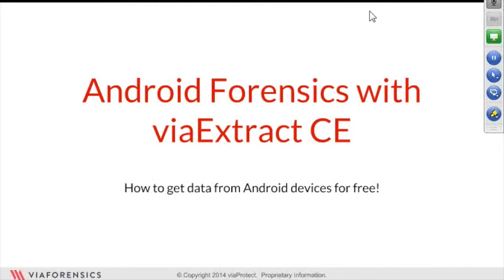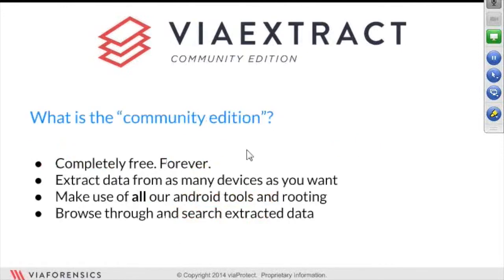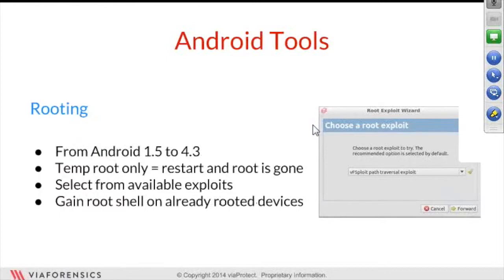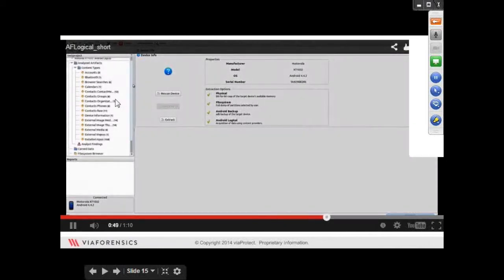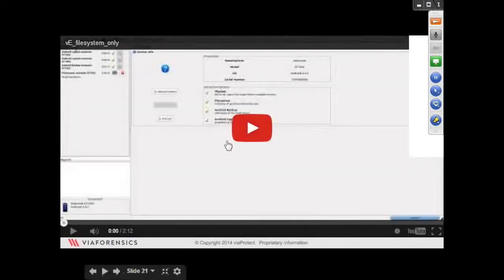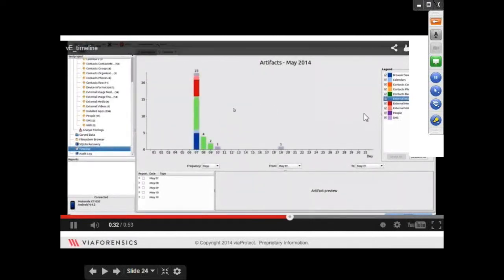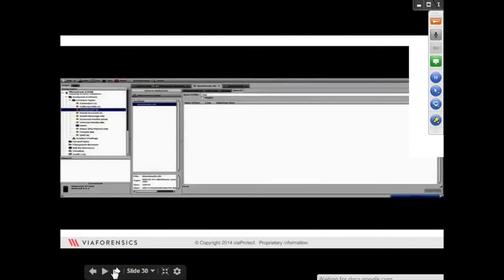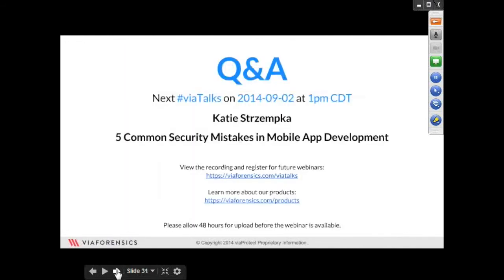Free mobile forensic extractions with viaExtractCE: viaTalks Episode 8 with Tom Anderson